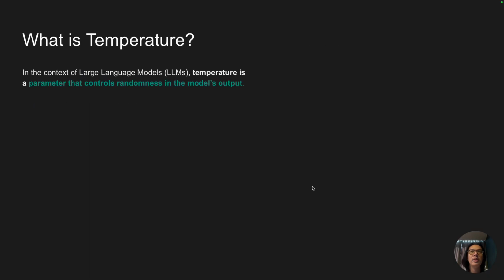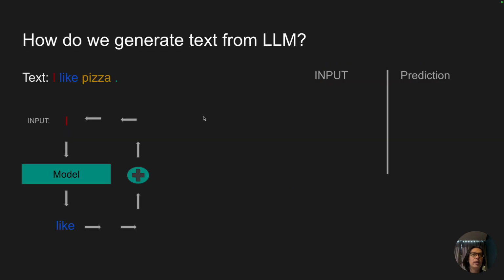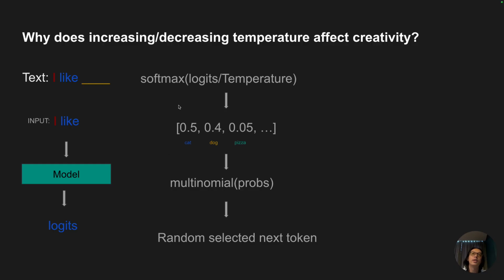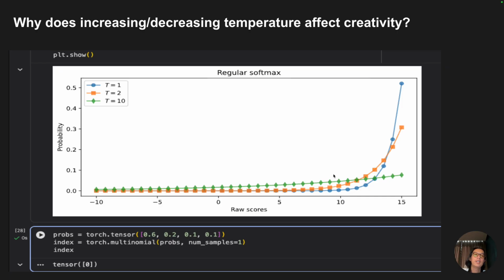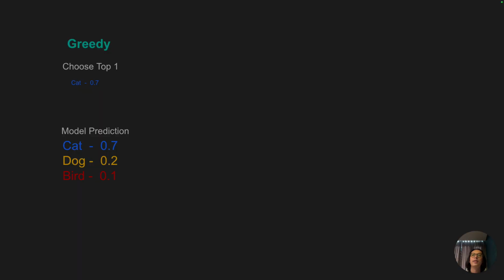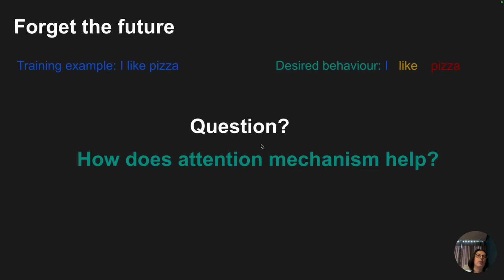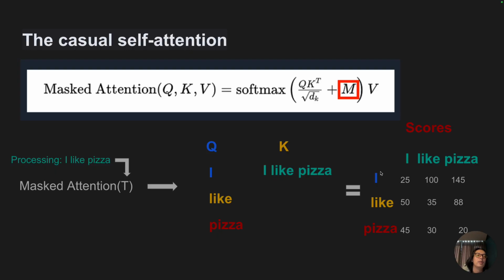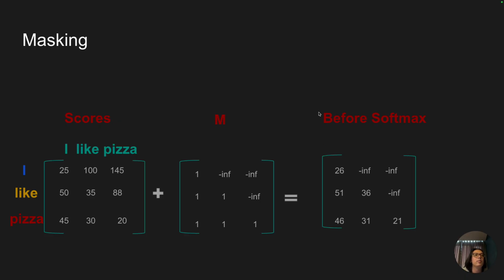Things I Find Interesting in LLMs — Fundamentals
In this video, I’m just going to cover the fundamentals.We’ll explore how temperature works, what greedy, top-K, and top-P sampling mean, and why LLMs like ChatGPT need to forget the future during training.